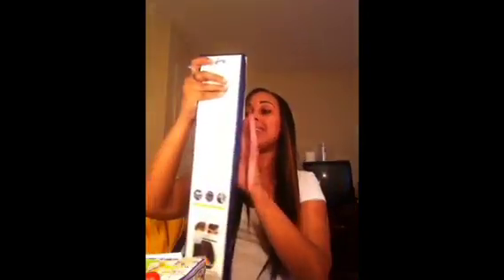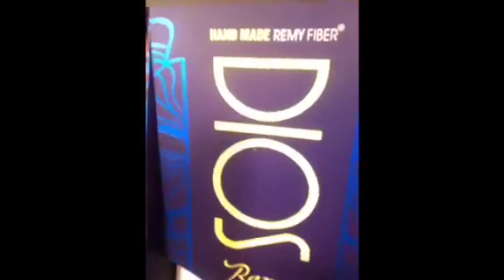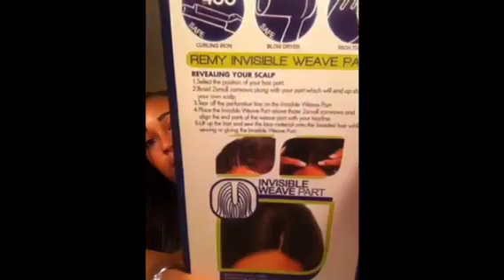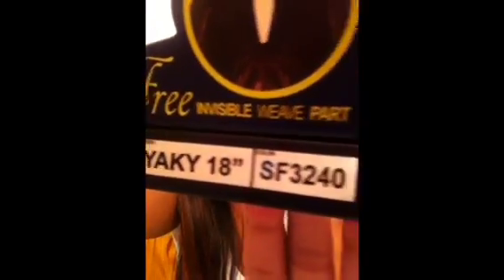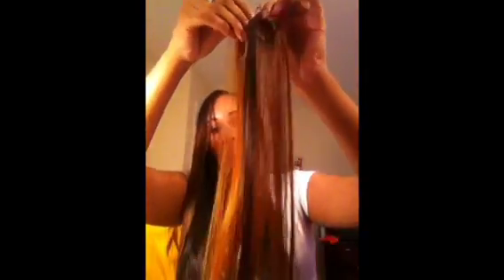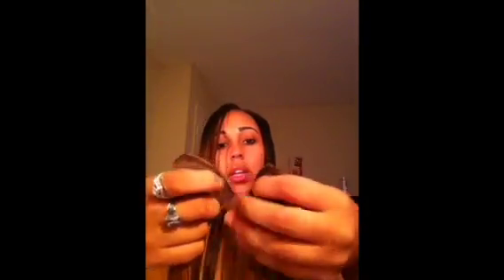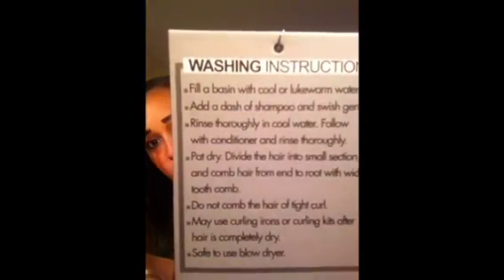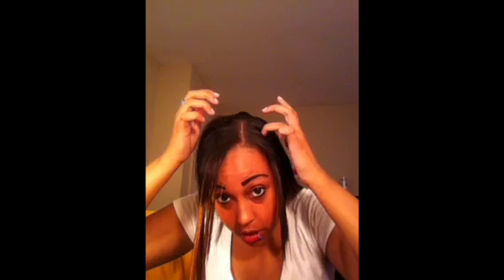Zury Dios remy fiber yaky hair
10.99 a pack
18 in
#2 and sf3240
Futura fiber
Can be curled or straighten up to 400 degrees
i paid for all products and i do not own the company name